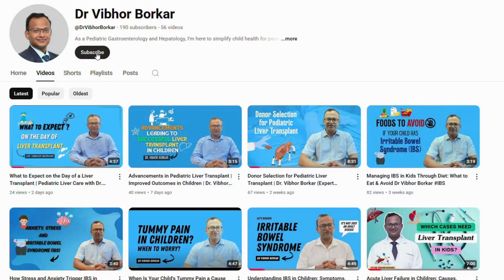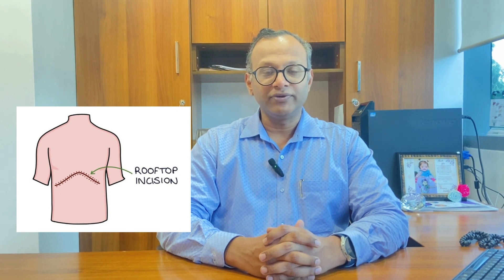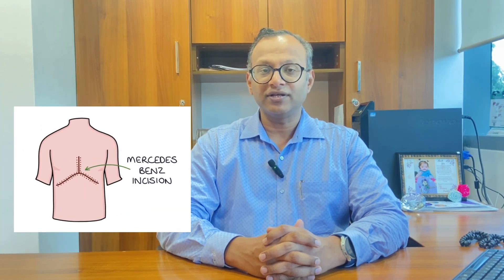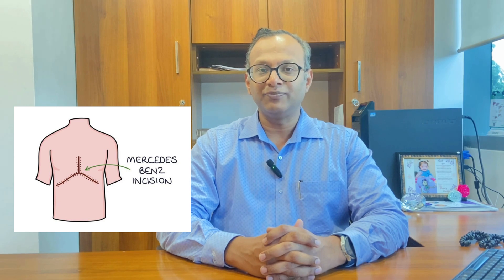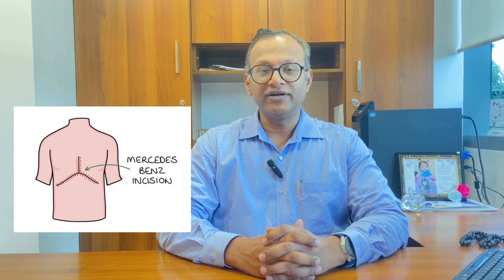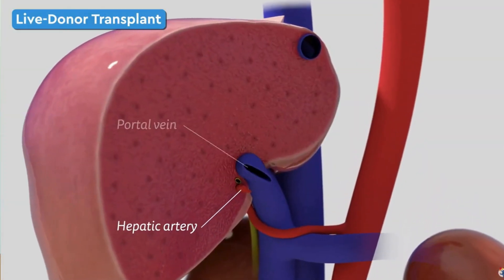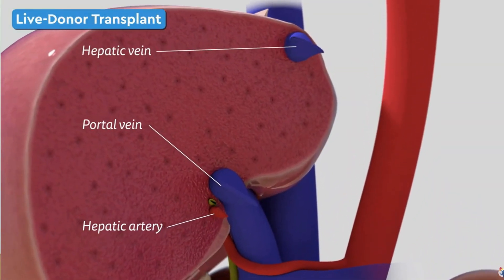Inside the Operation Theater: Liver Transplant Surgery Explained Simply | Dr. Borkar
What really happens during a liver transplant surgery? In this video, Dr. Vibhor Borkar, Pediatric Gastroenterologist, Hepatologist, and Liver Transplant Physician, takes you inside the operation theater to explain each step of a liver transplant procedure in simple, easy-to-understand language.

Learn about:
✅ When a liver transplant is needed
✅ How the surgery is performed
✅ Safety measures inside the OT
✅ What to expect after the surgery

Whether you are a patient, caregiver, or simply curious about this life-saving procedure, this video will give you clear insights directly from an expert.